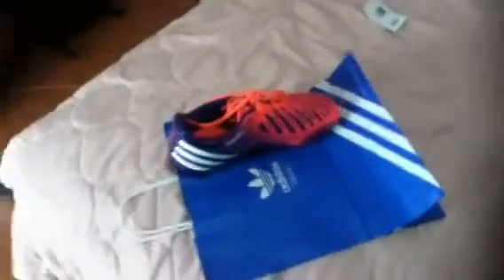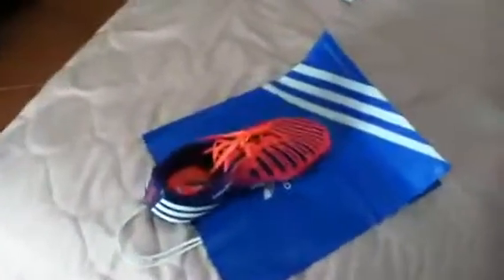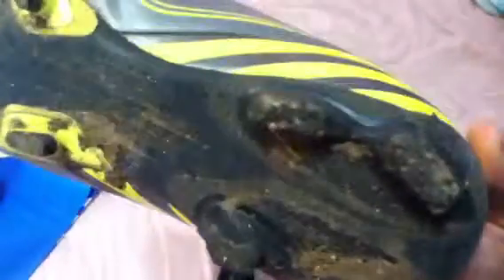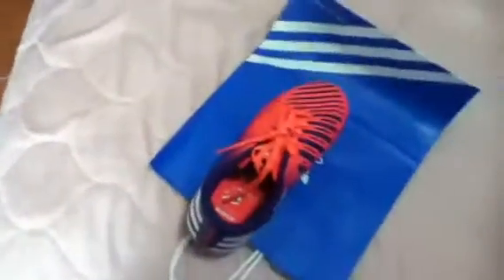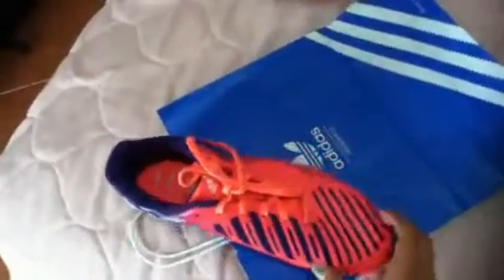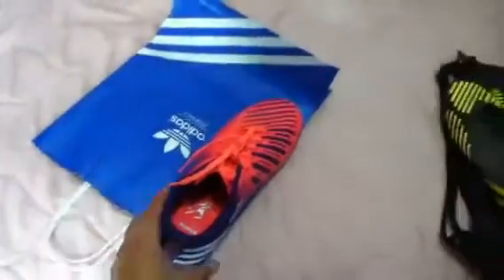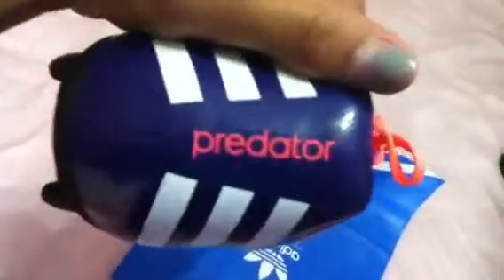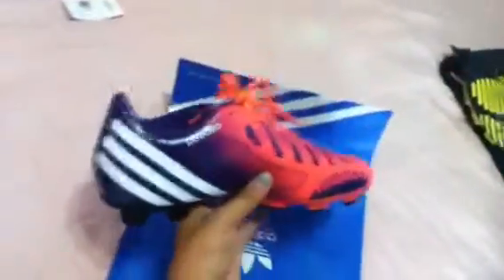adidas predator LZ pink/purple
new cleats quicky look at them comment do you prefer this colorway or the yellow ones,what kind of cleats do you have? follow me on ig and twitter @luciaa1196 like share and subscribe
p.s bought these at an adidas tent sale! peace★彡